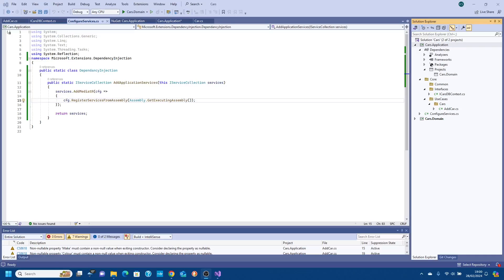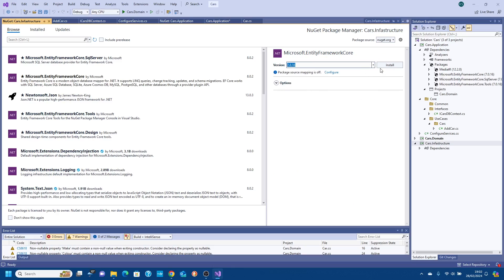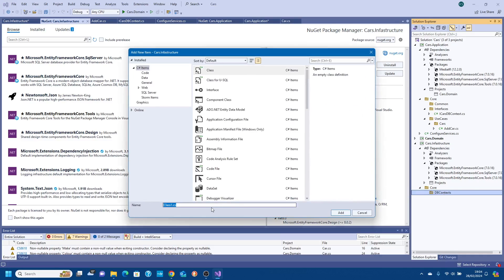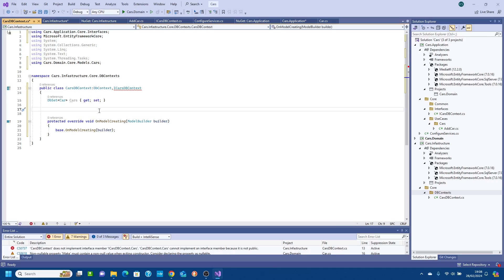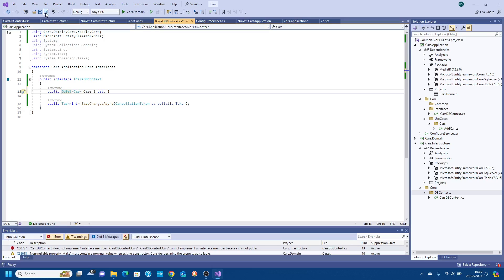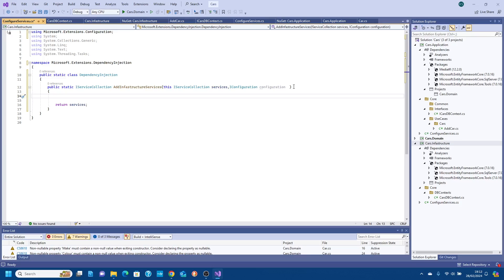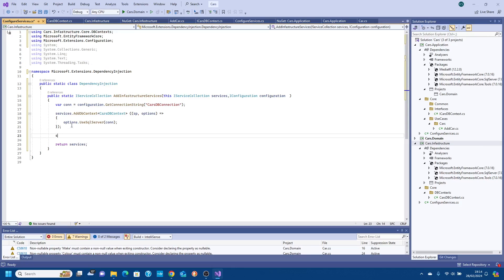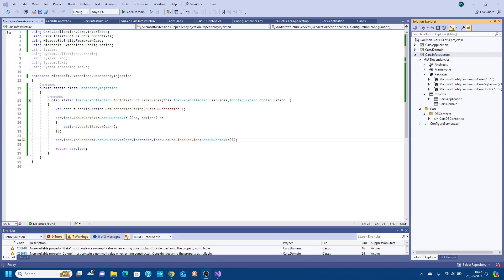Clean Architecture Infrastructure Layer - c# .net visual studio 2022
In this video of the Clean Architecture series I show you how to setup your infrastructure layer in our solution using c# .net and visual studio.